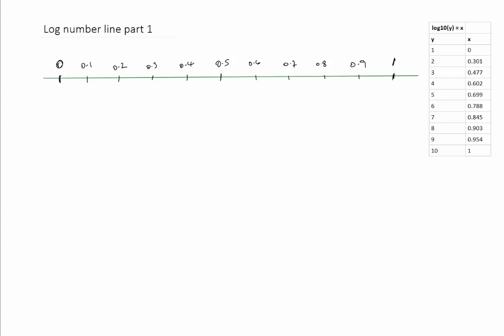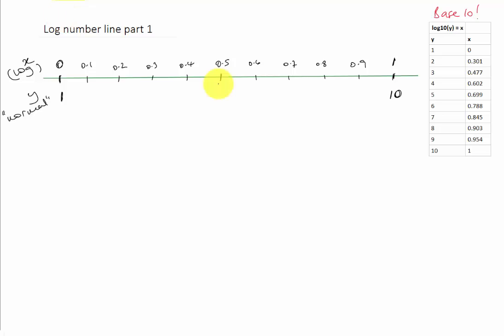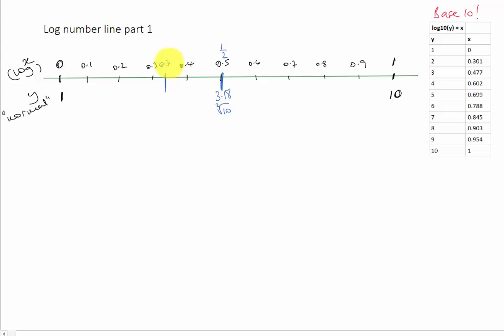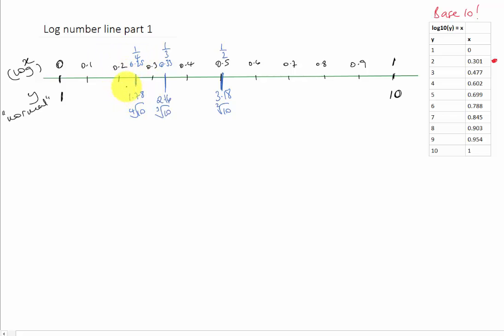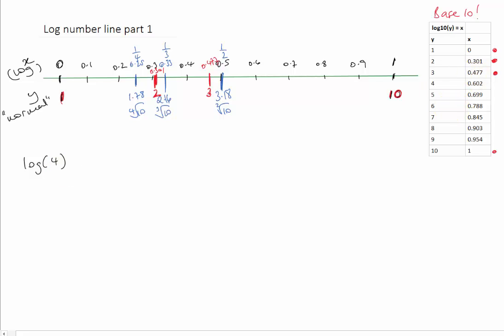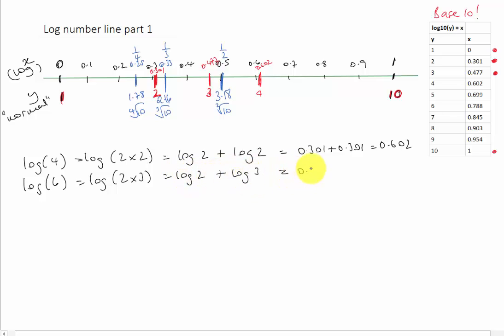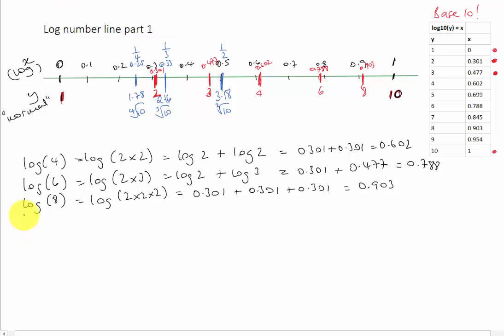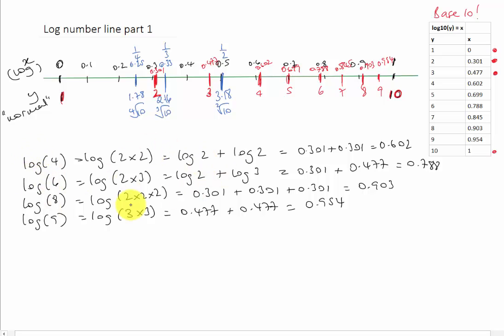7.8 Log number line 1